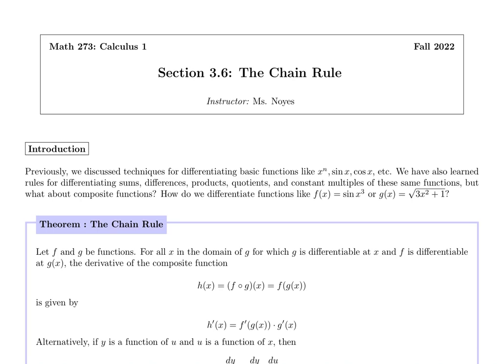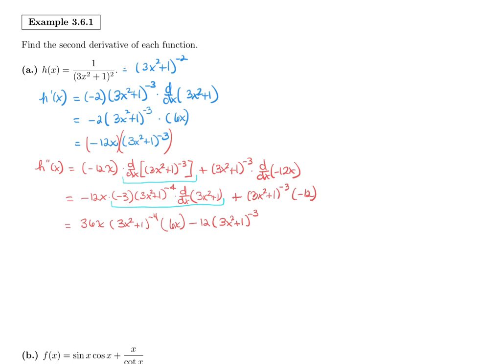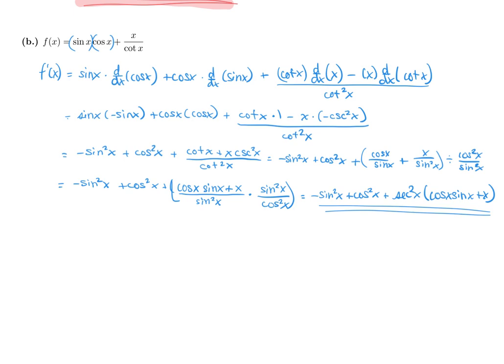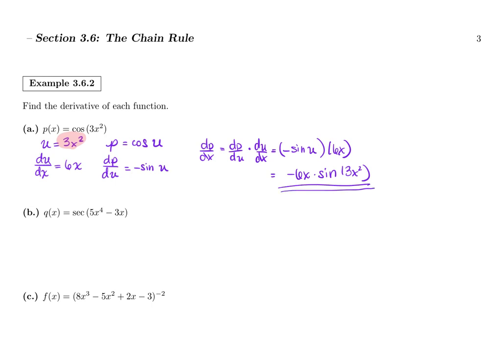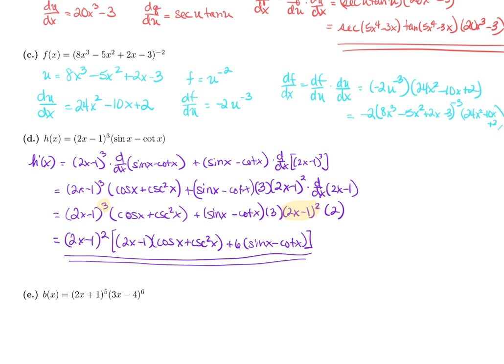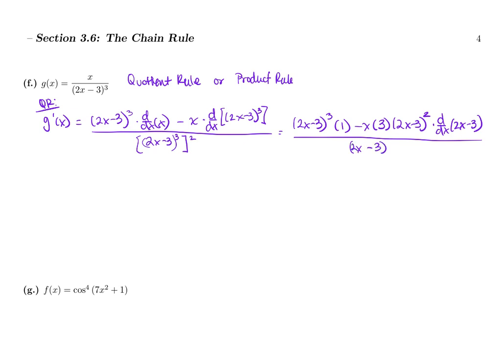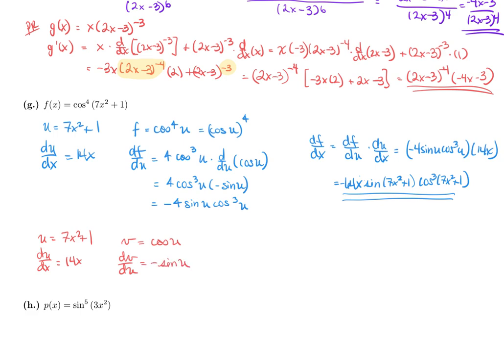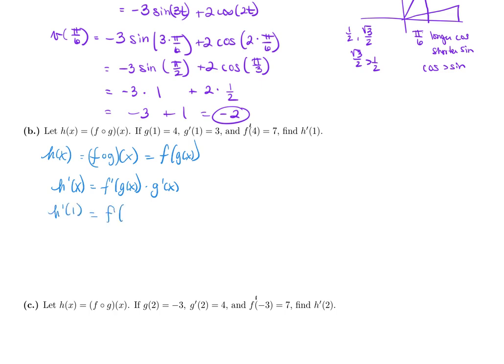Math 273 Section 3.6 - The Chain Rule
00:00 Slide 1
02:52 Slide 2
18:55 Slide 3
33:22 Slide 4
44:31 Slide 5